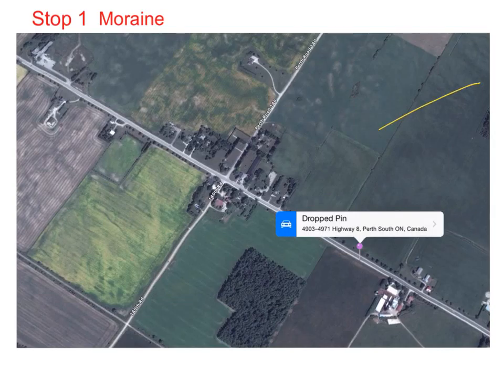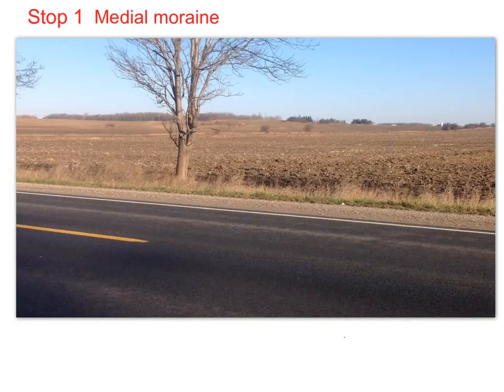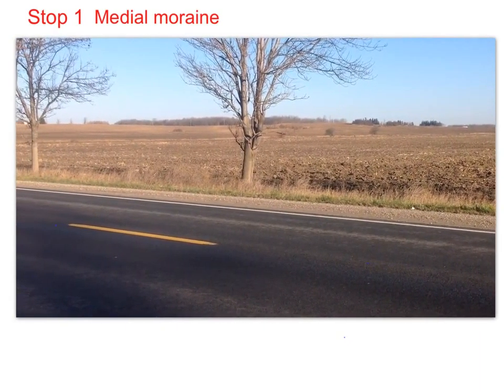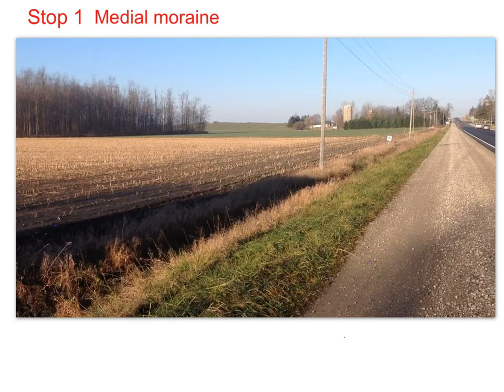Southern Ontario Field Trip Stop #1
Highway 8 west of Stratford showing a moraine.